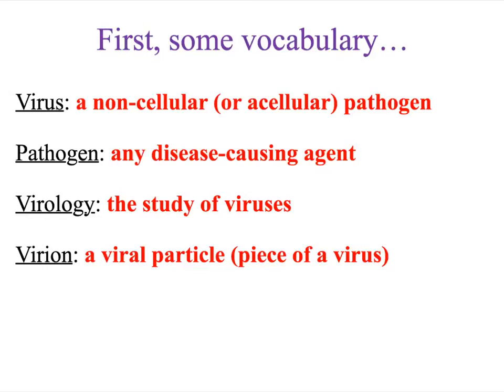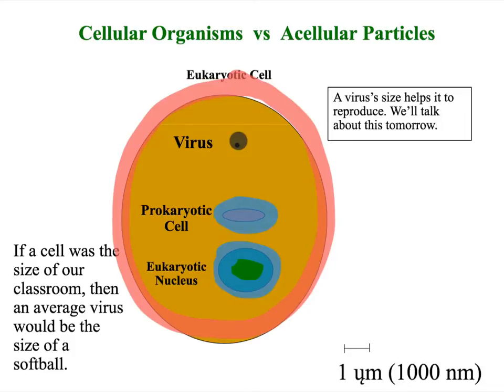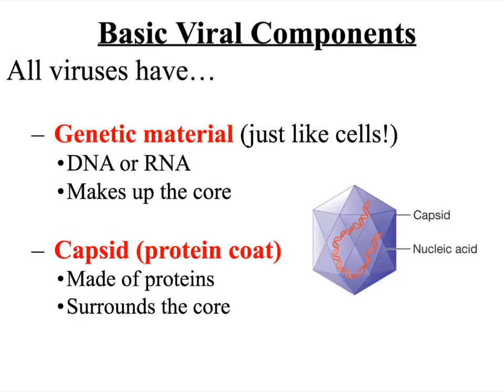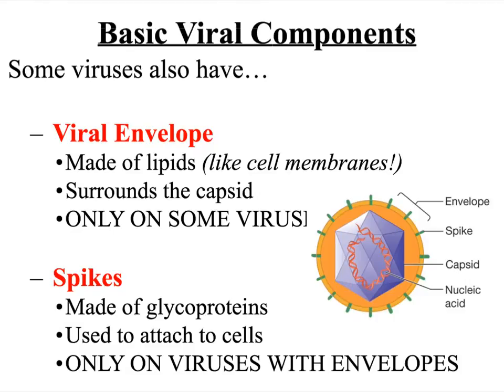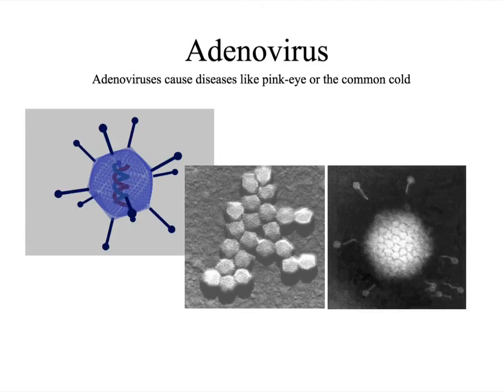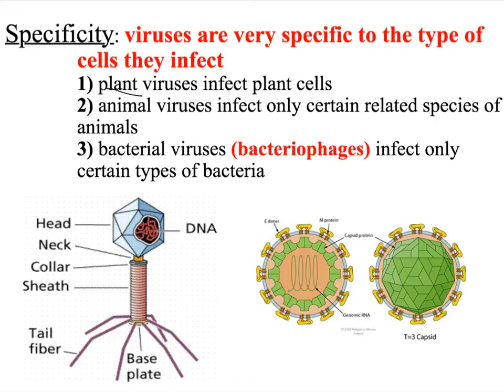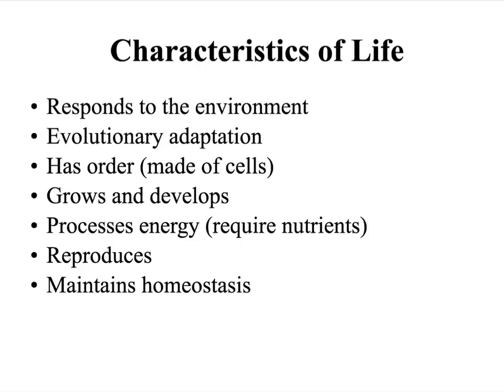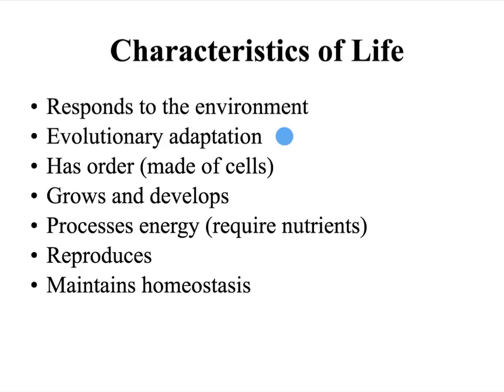Virus homework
Viral Structure - homework video